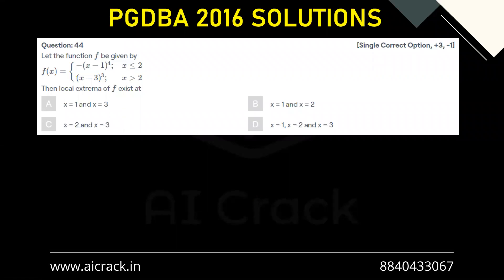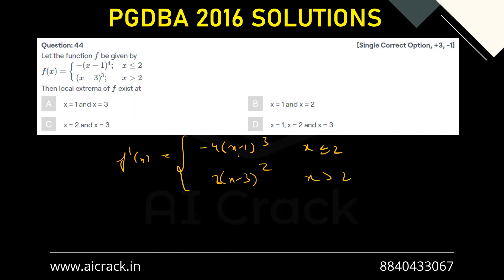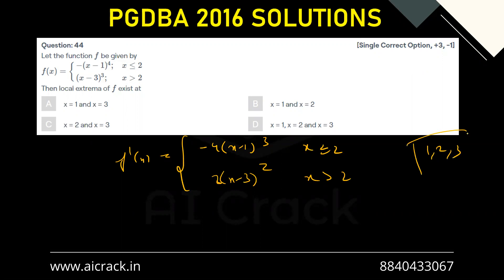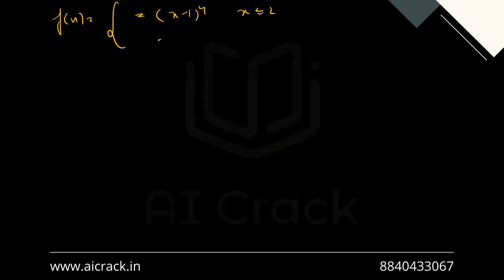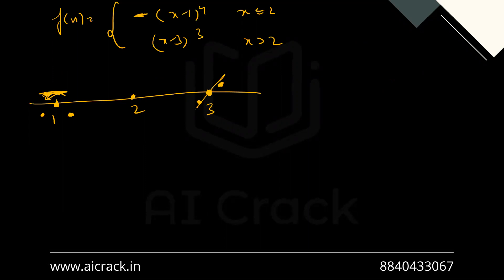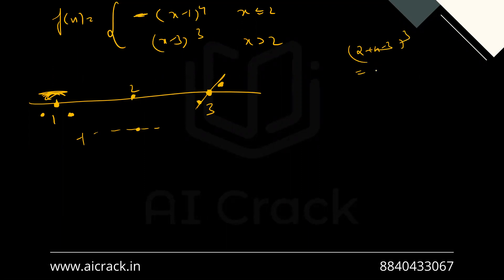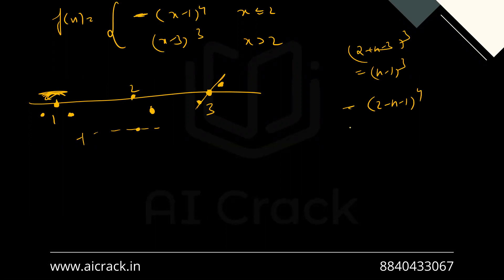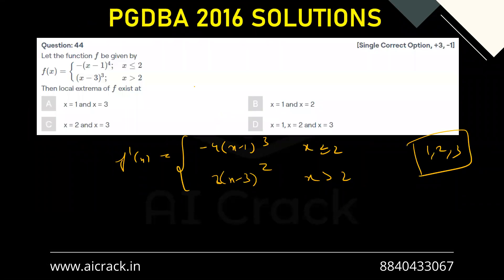PGDBA 2016 Solutions | Maths | Qs No. 44 | AI Crack